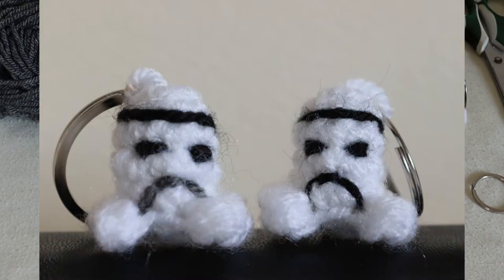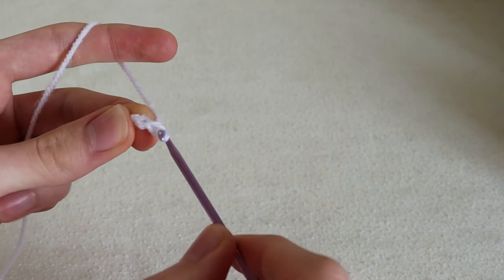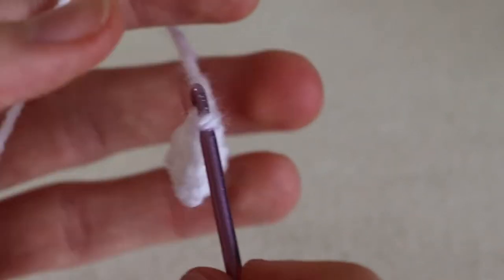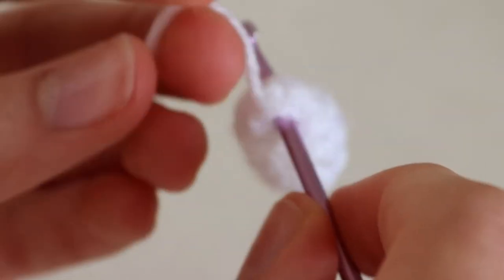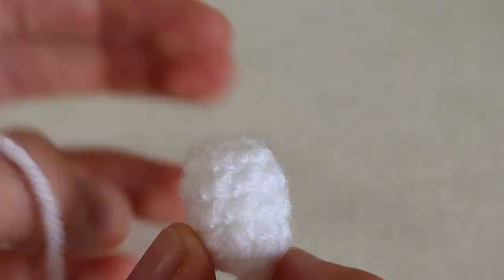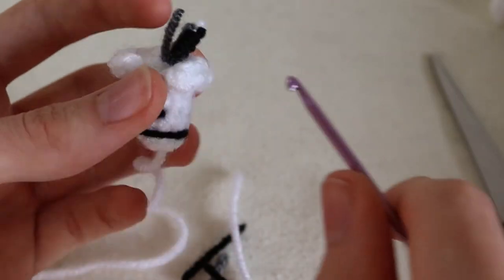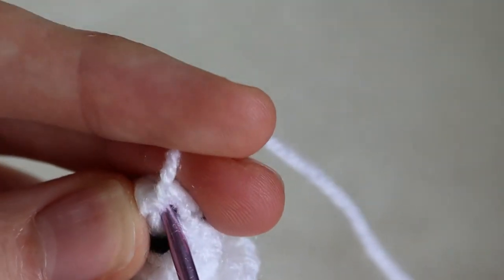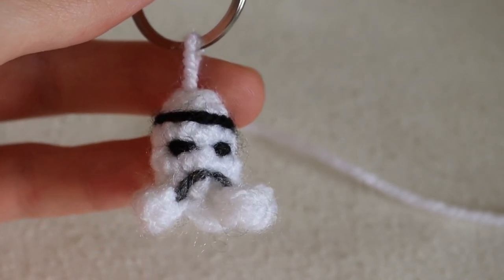How to Crochet a simple Stormtrooper keyring in 15 minutes!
In this video I will show you how to make a simple Stormtrooper keyring which is suitable for beginners. The keyring takes about 15 minutes to make and uses white black and grey(optional) wool. I use a  3mm crochet hook and a keyring loop and scissors will also be needed. Also comment anything you would like to see me make in a future tutorial.

I would like to thank 'Always Music' for the backing music and if you would like to check out the music click on this